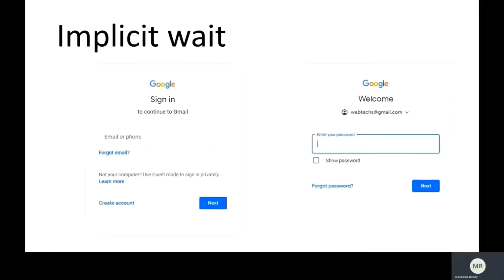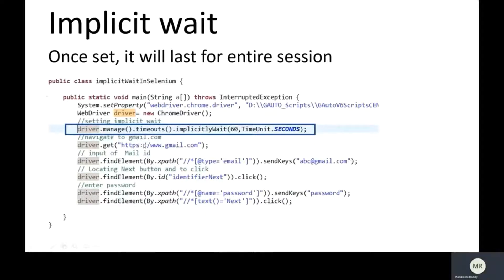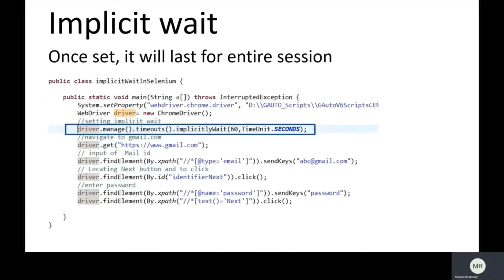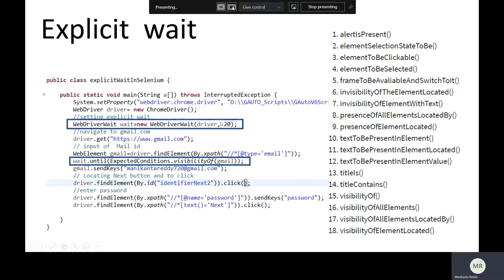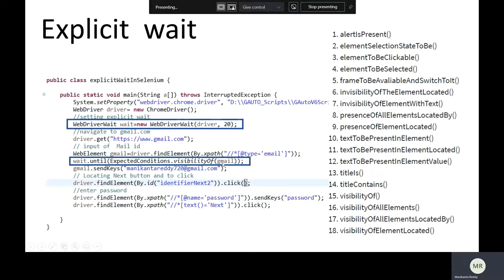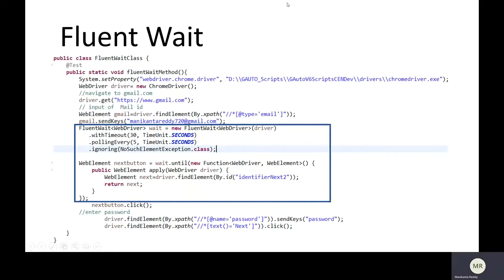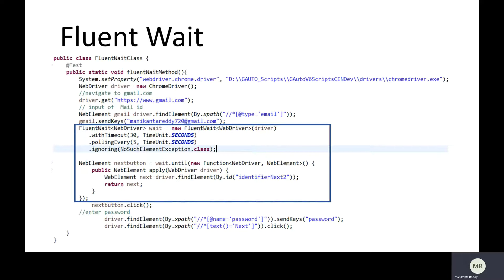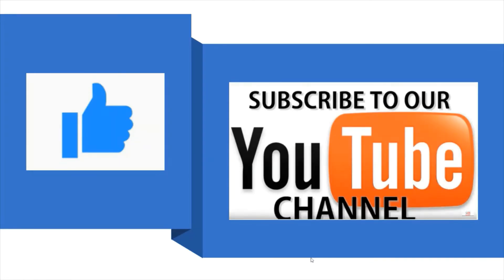Waits in selenium | Implicit Wait, Explicit Wait and Fluent Wait in Selenium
Hello Everyone,
In this video, we are going to discuss about "Waits in selenium | Implicit Wait, Explicit Wait and Fluent Wait in Selenium"

If you want to start with Selenium using Java and need a good recommendation to learn java, consider below Amazing Book.

In this video we are going to discuss about "Implicit Wait, Explicit Wait and Fluent Wait in Selenium"